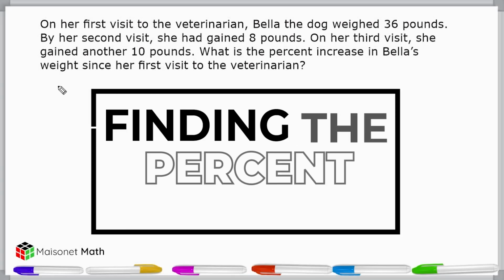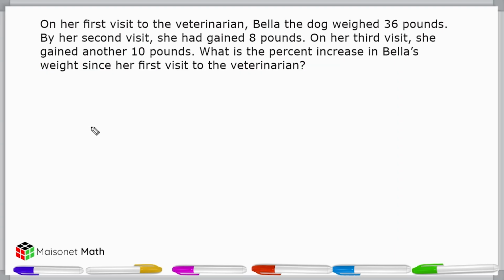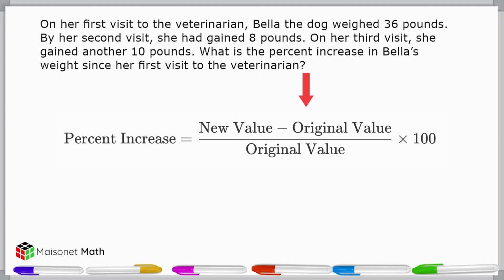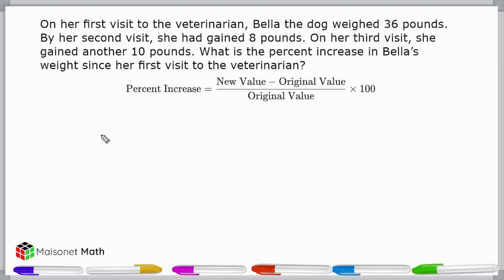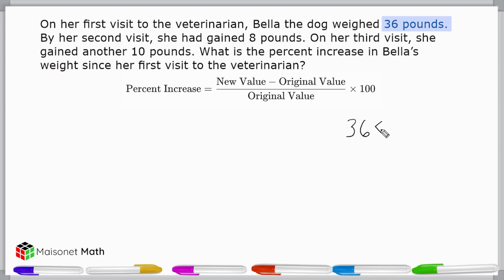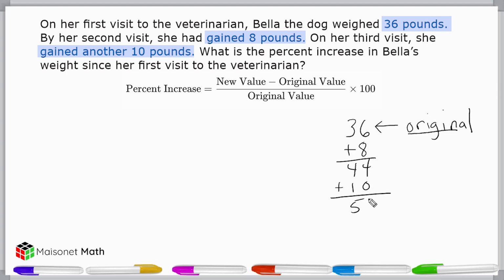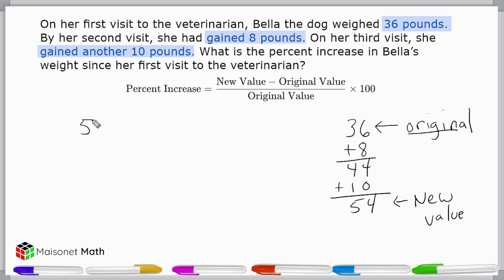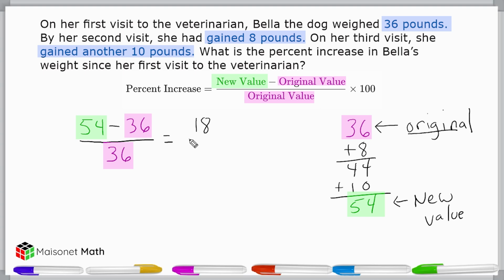Percent Increase Word Problem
This math video tutorial shows how to solve a percent increase word problem using the percent increase formula.

Please come back and visit!